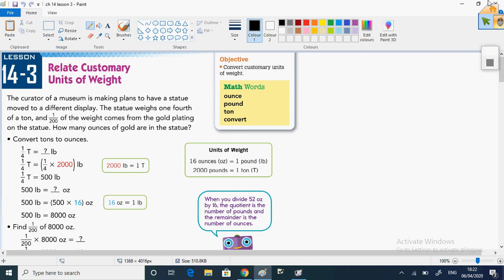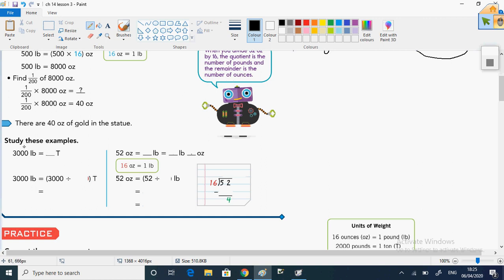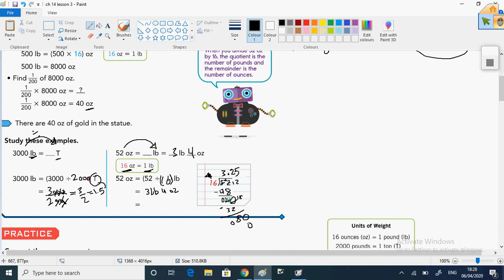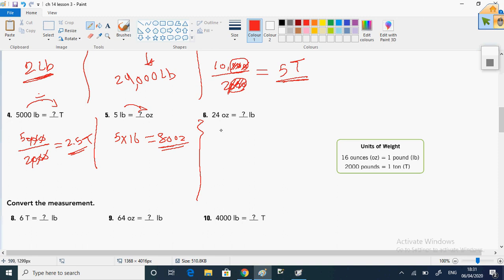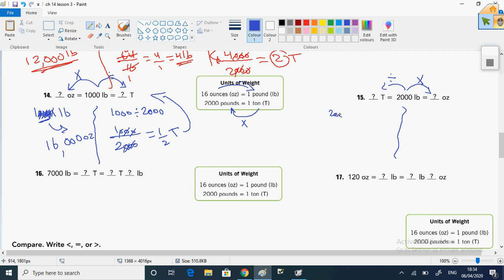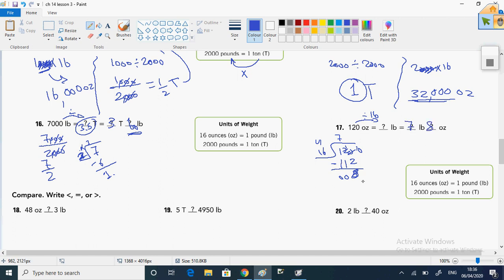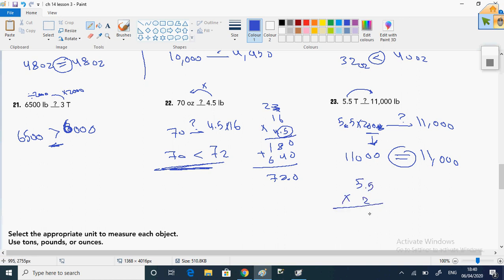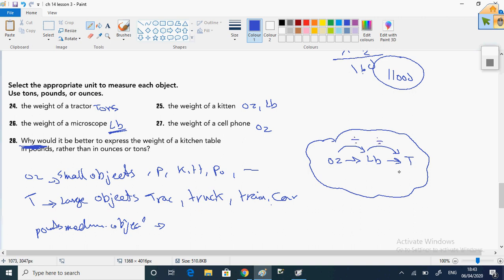Units of weight